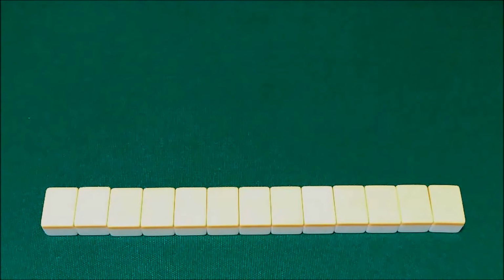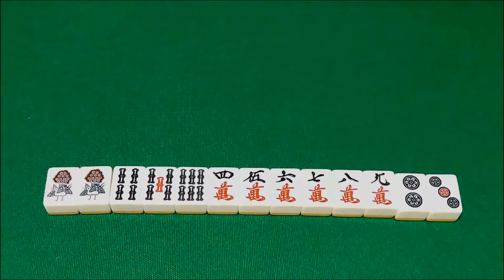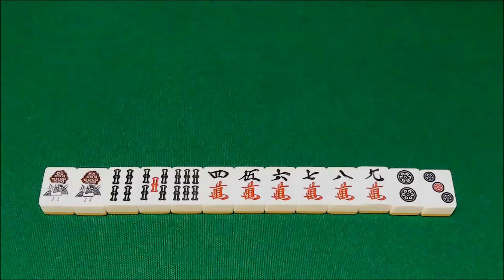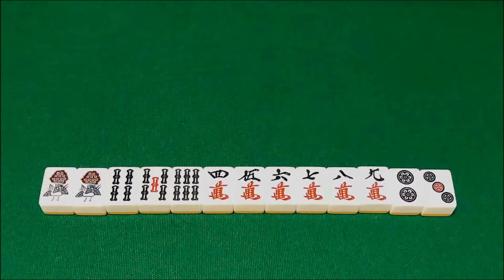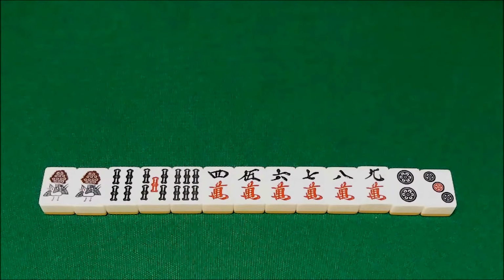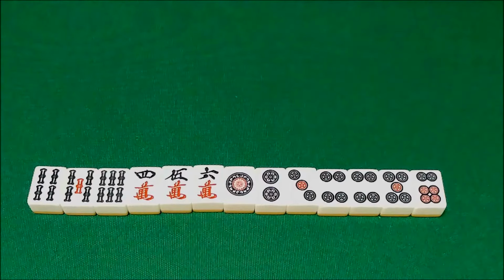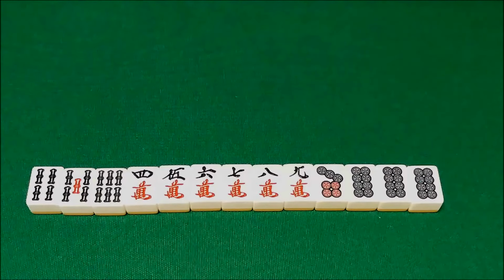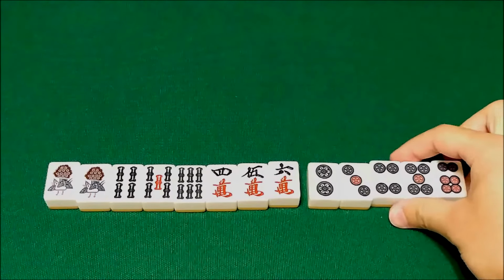Pinfu - Riichi Mahjong Guide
In this episode of Riichi Mahjong Guide, we go over another common yaku: pinfu. Pinfu has a lot of conditions associated with it, and we cover them all in this video.